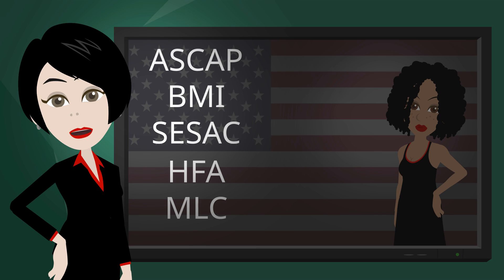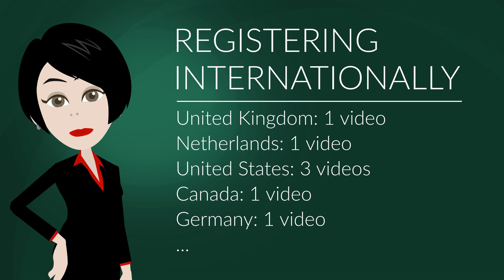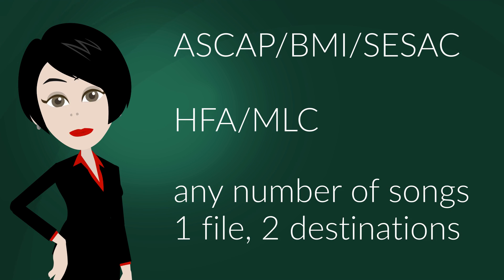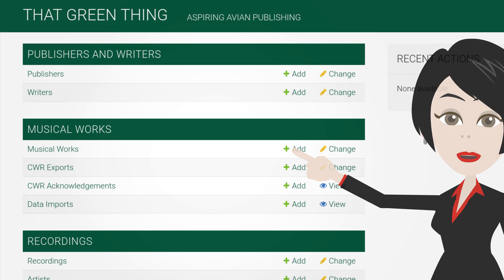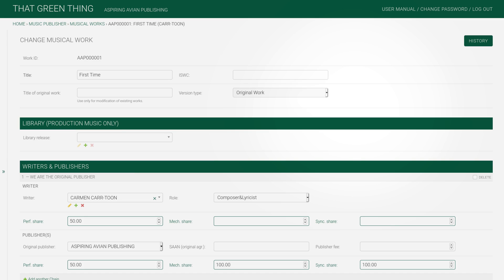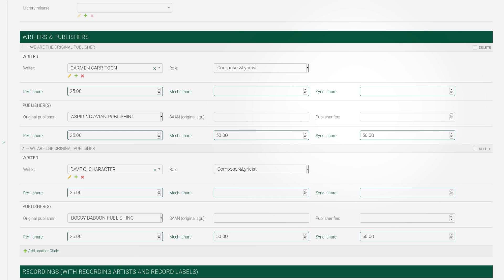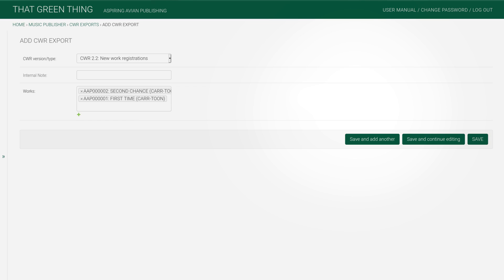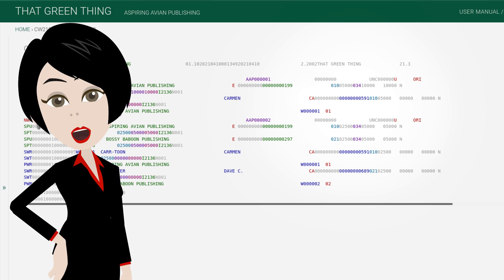That Green Thing for Music Publishers from the United States (ASCAP, BMI. SESAC, HFA, MLC)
In this video we start covering practical use of this software by US publishers.